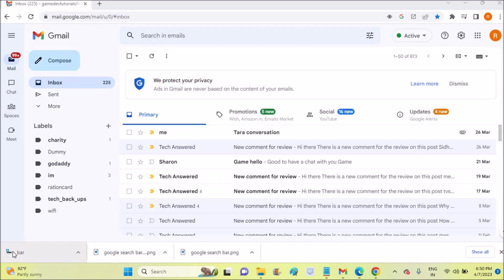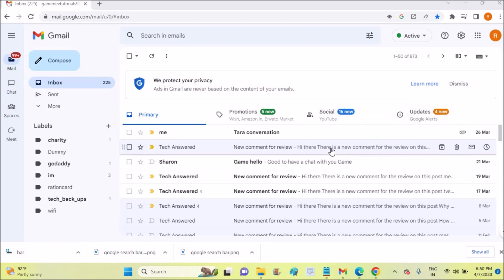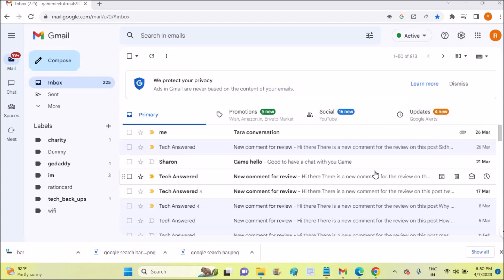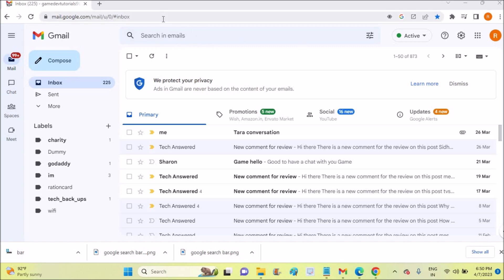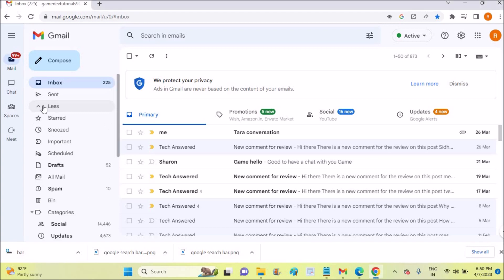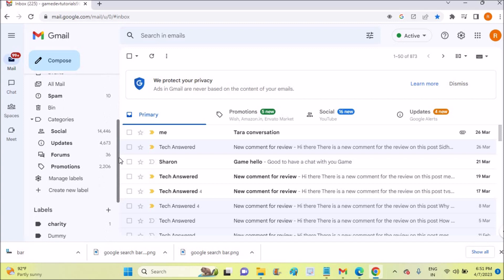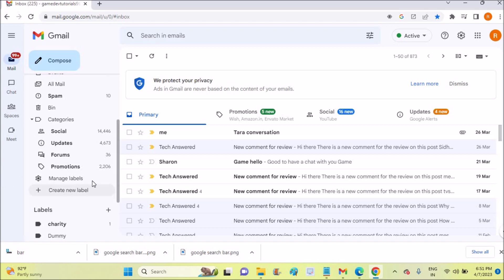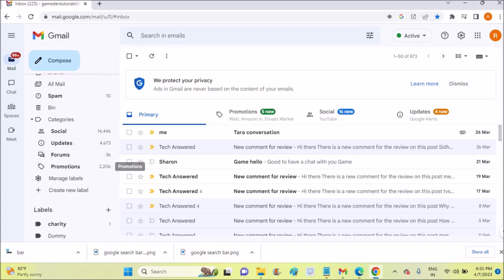How to Check Total Count of Emails in Gmail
If you want to check how many emails are in your gmail, then check this way. We can  see the total number of emails in your gmail. Not only email count but we can see total number of emails in primary, social and updates tabs.